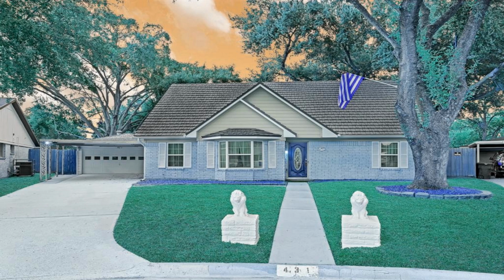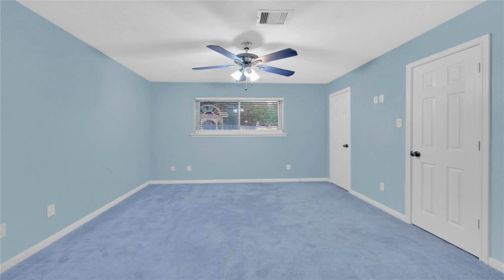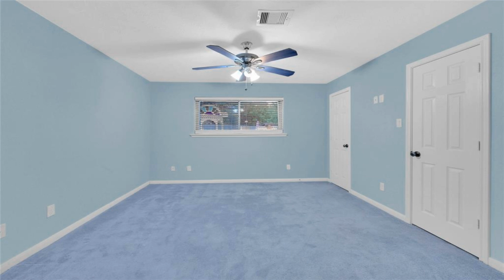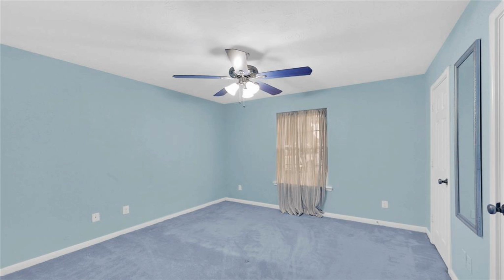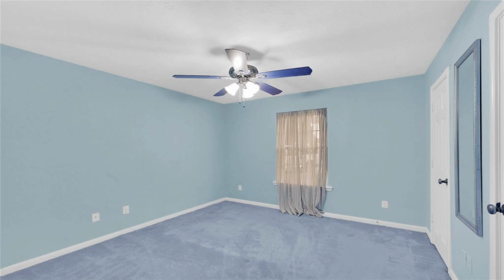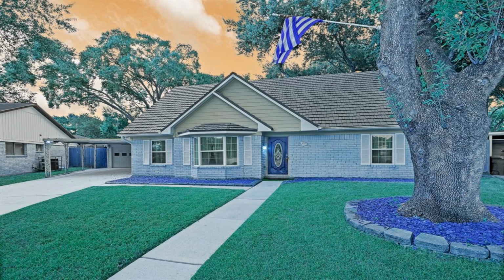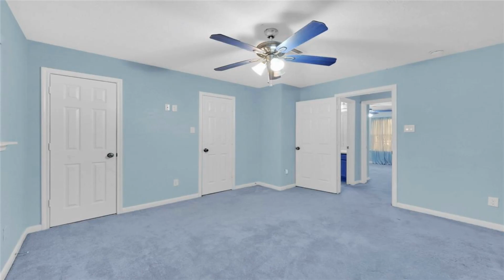431 County Fair Dr Houston TX 77060 Is For Sale Only For $305,000 ($127/Sqft.)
Welcome to your new home in Imperial Valley! This home was completely remodeled in 2014 (except for exterior brick walls and slab). The home boasts both tile & carpeted flooring, an aluminum roof with fully transferrable warranty, 4 bedrooms, 3 full bathrooms, and a very large flex space that can be used as that 4th bedroom or a game room. An upstairs walk-thru storage room can be used as a large walk in closet for the 4th bedroom or an office area. There is a private, fenced in backyard, with covered patio, multiple gazebos, and an above ground pool with deck so you can relax or entertain. An oversized 2 gar garage, as well as a 2 car carport allow for plenty of parking. Commuters enjoy close proximity to Beltway 8, Hardy Toll Rd, I45, & Downtown Houston. This home is conveniently close to shopping, schools, and the neighborhood pool and park. Don't miss the opportunity to make this home yours today!